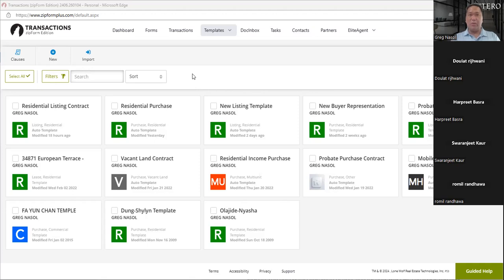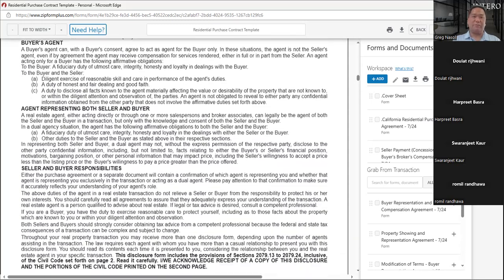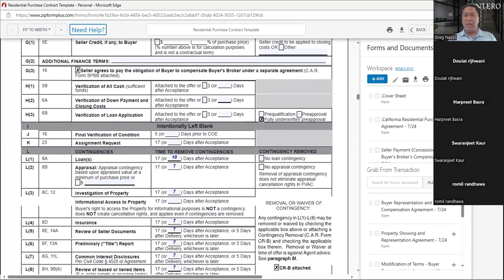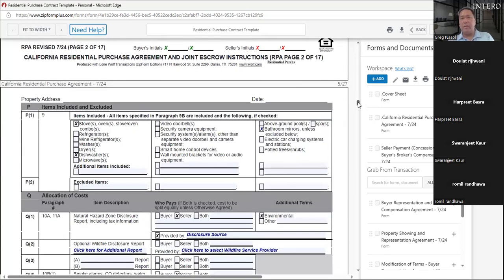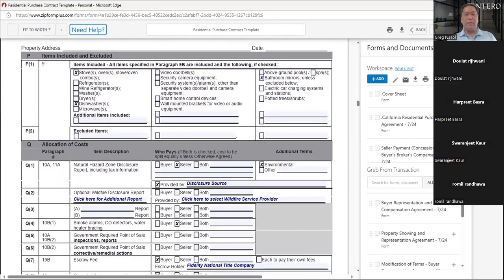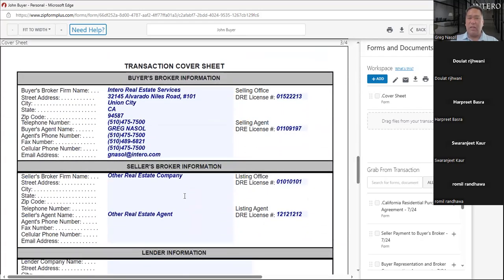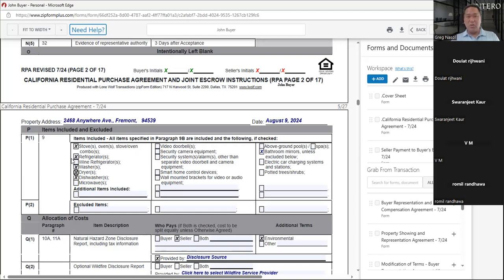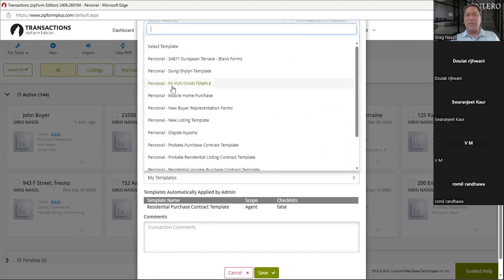Completing the updated Residential Purchase Agreement (RPA) What's new ?